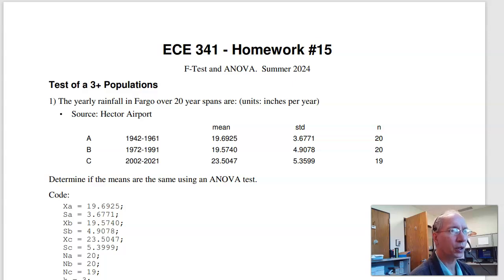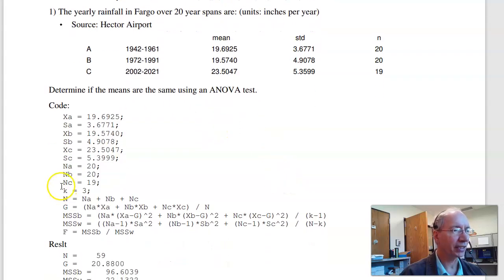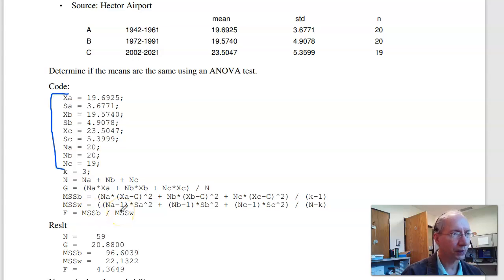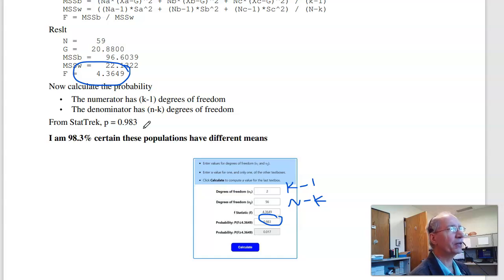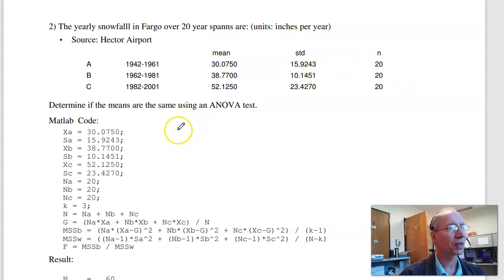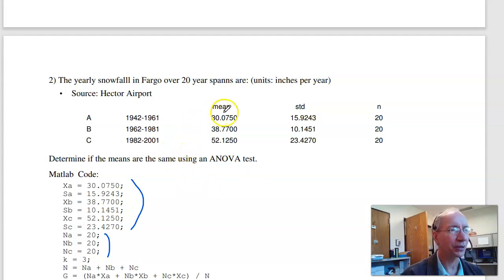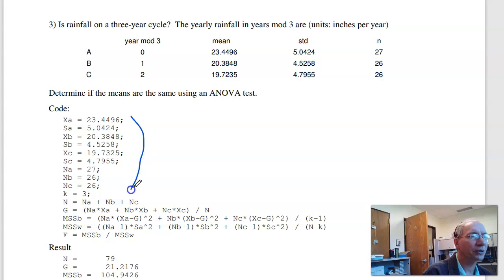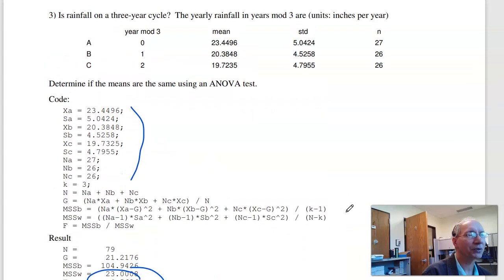ECE 341 Homework #15 (Su24)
Solutions to homework set #15 for NDSU ECE 341 Random Processes (ANOVA).  Please visit Bison Academy for corresponding lecture notes, homework sets, and solutions.